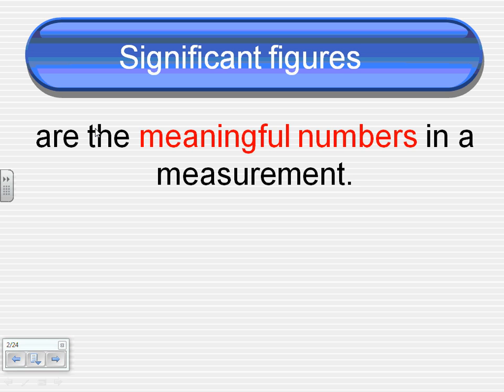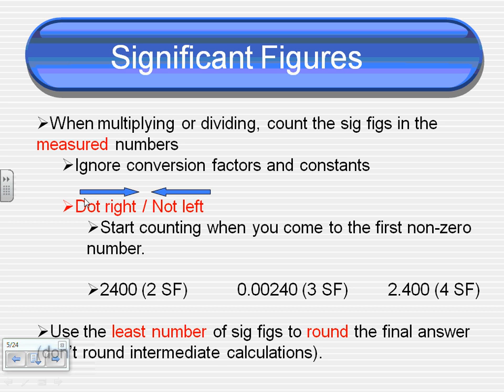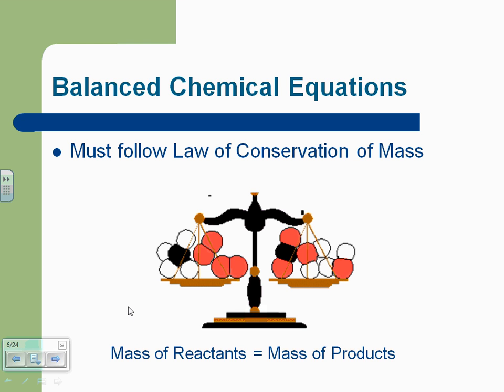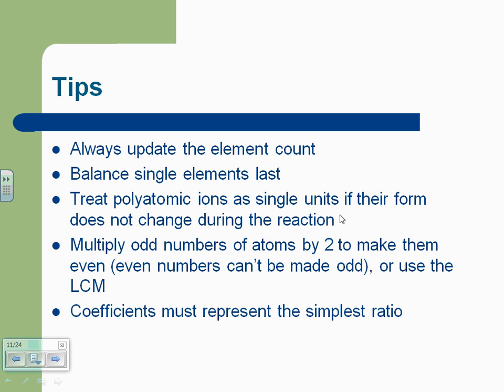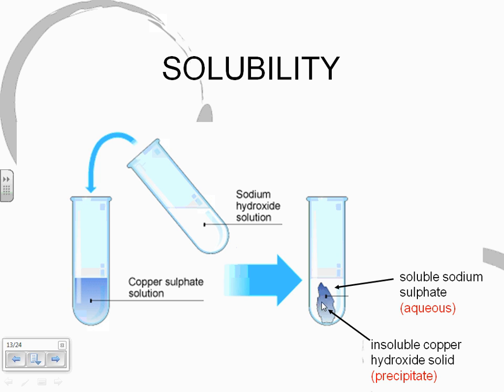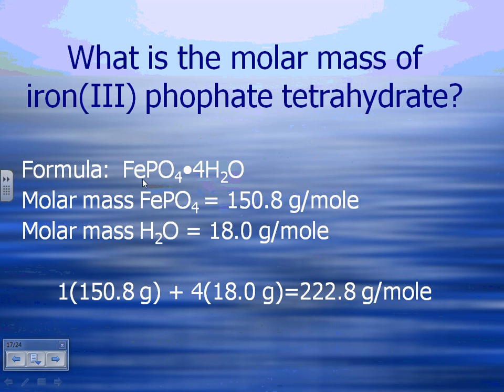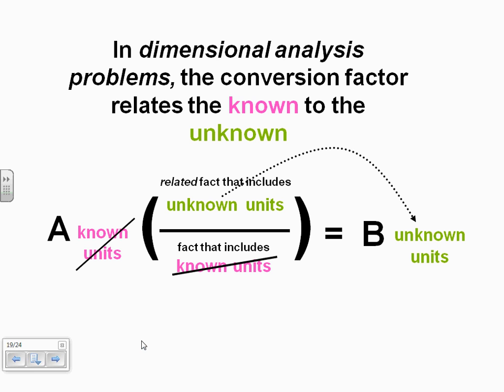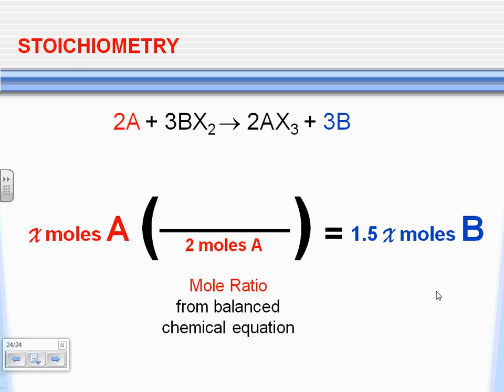2 gram lab review pwpt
2 gram Lab review